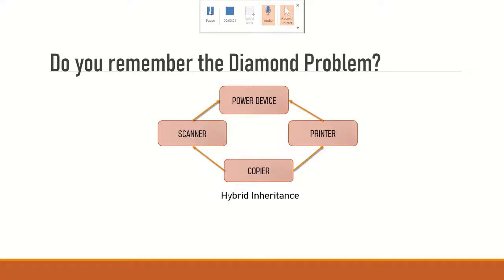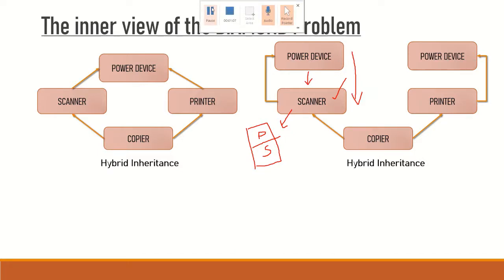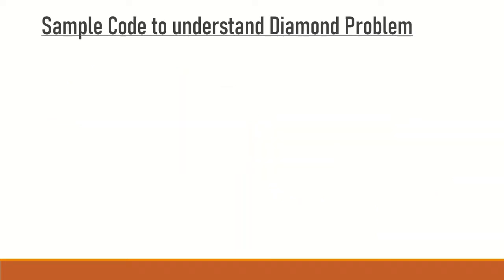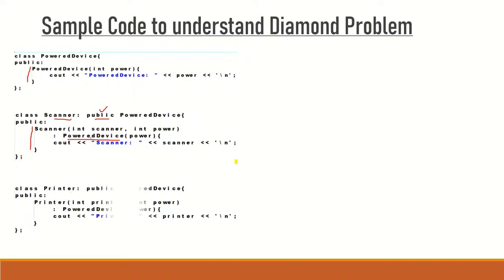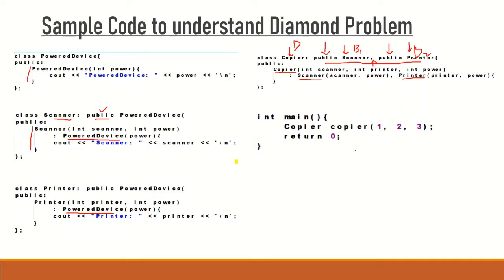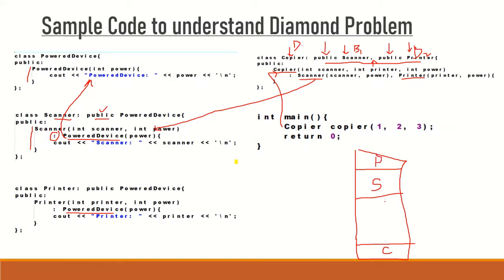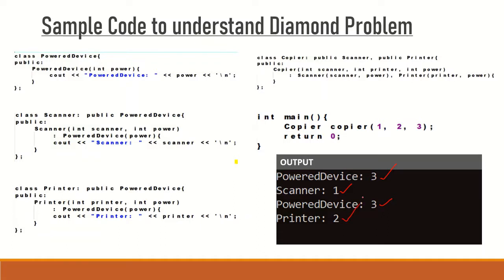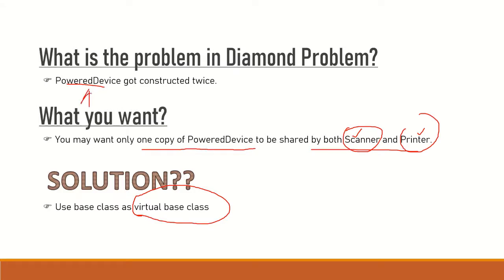8.b - Introduction to Virtual Base class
This video explains the need of virtual base class inheritance.